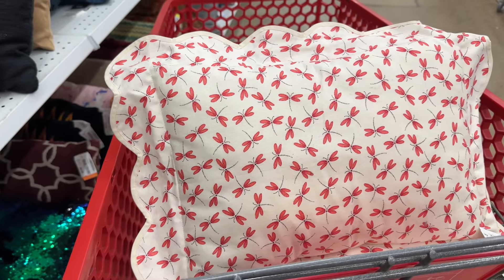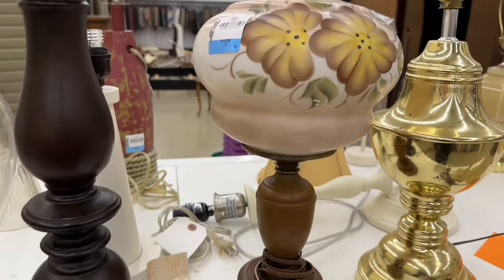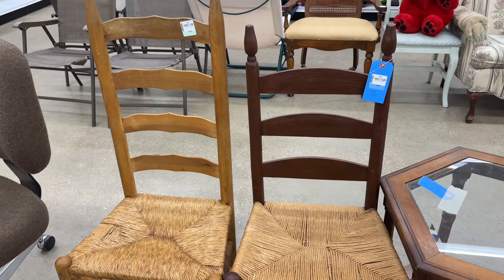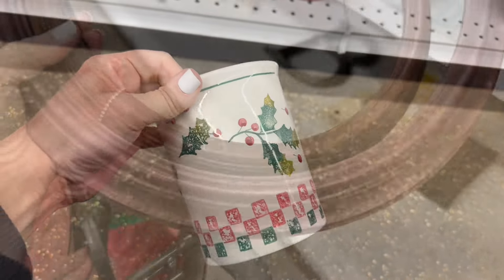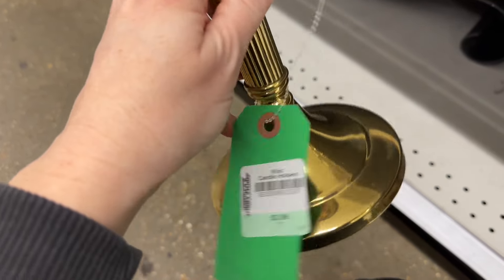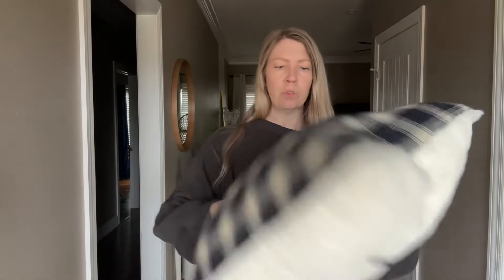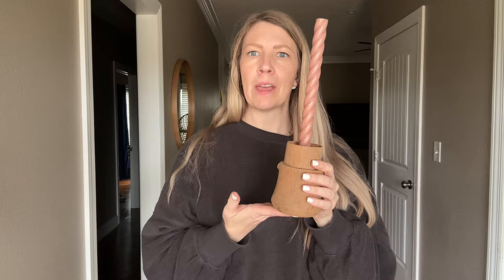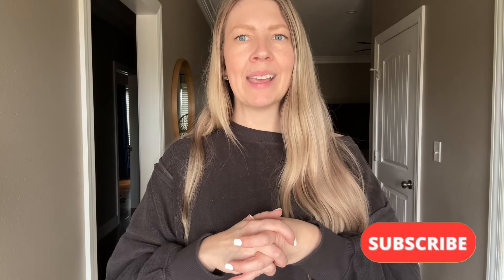THRIFT WITH ME FOR HOME DECOR | Affordable Home Decor Thrifting + Haul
Hey y’all I’m sorry about the delay in Spring decorating ideas but I hope you enjoy today’s video browsing the thrift store! Let me know what you would have picked up in the comments!